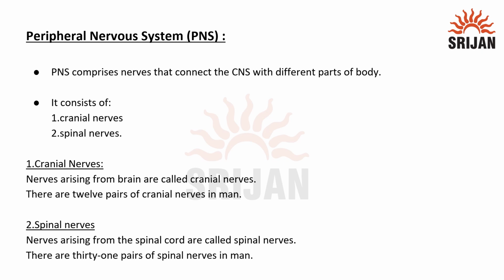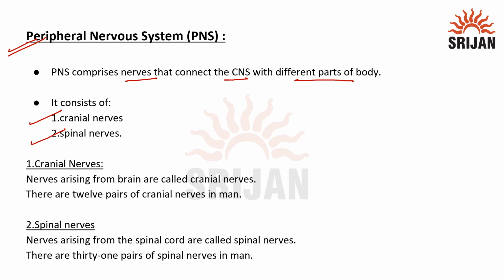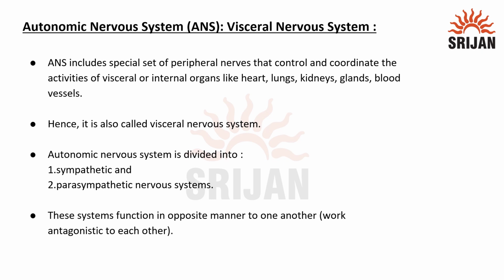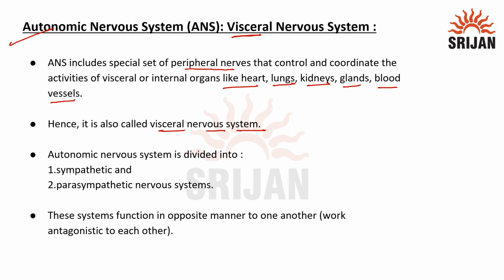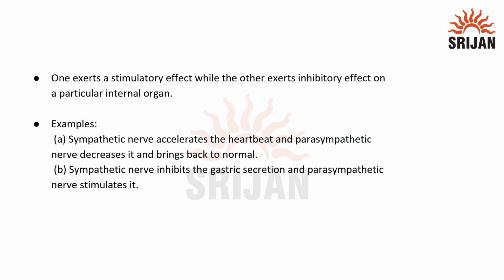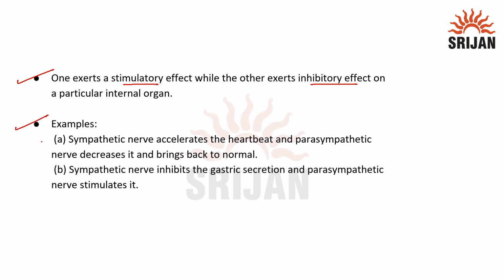"12. Peripheral Nervous System and Autonomic nervous system"